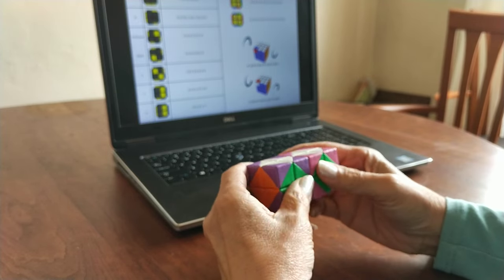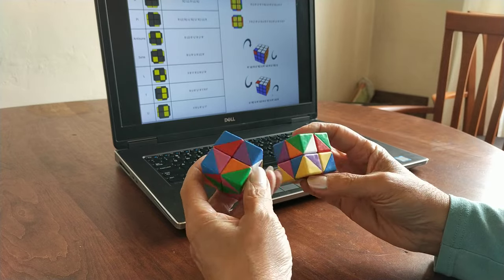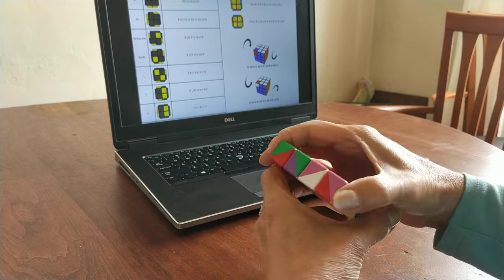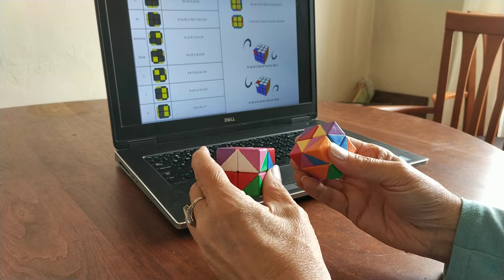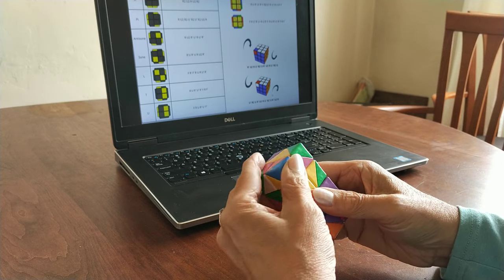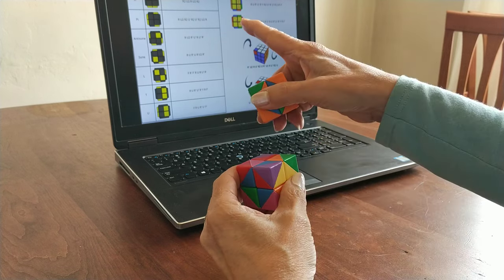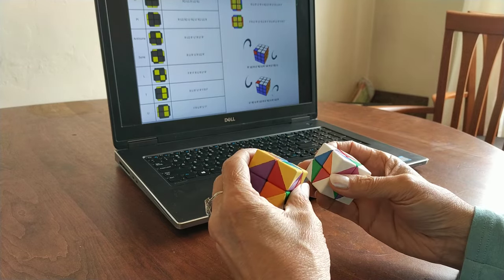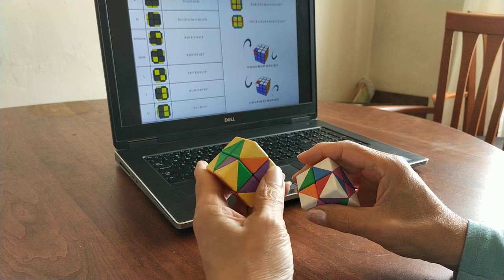2x2x2x2 - Melinda finally solves her own puzzle!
This is my first solution on camera. I am not a great puzzle solver, but with the help of a cheat-sheet I made, I was able to get it done.

I got off to a great start, but I really floundered for most of the 2x2x2 phase. So please skip the middle 50% or so.

I long intended to be among the first 100 solvers, so I was feeling enough pressure to make the effort, and I am so happy to finally do this and add my own name to the 2x2x2x2 Hall of Fame!

Scramble 0:19
Solving 1:00
Reduced to two 2x2x2s 4:27
Only two twisted corners 21:47
Solved 25:48